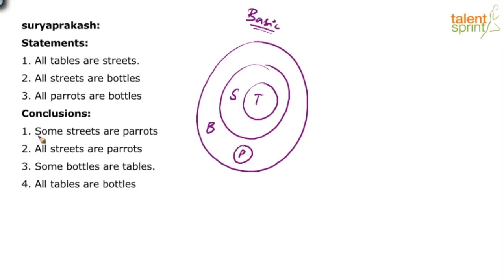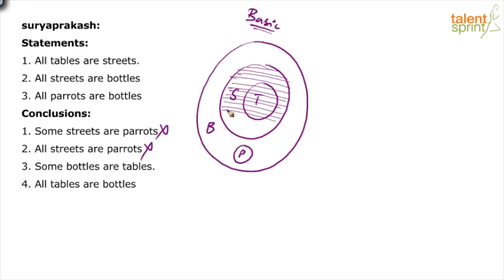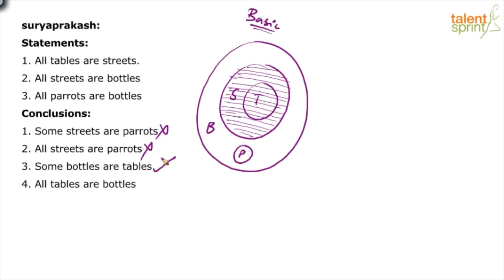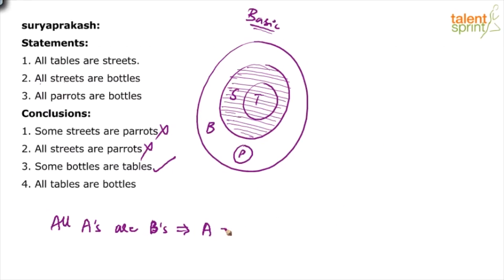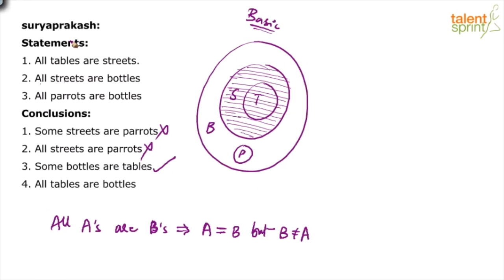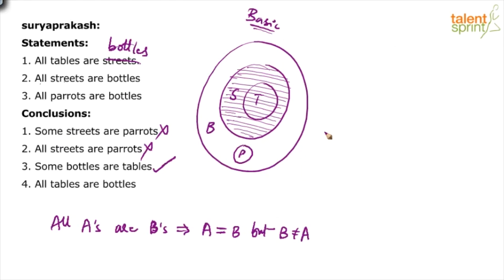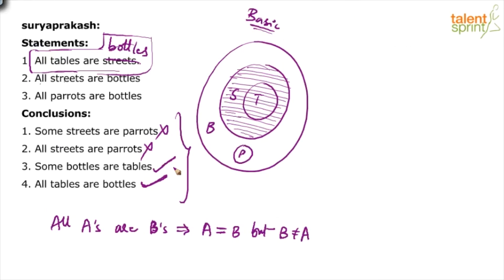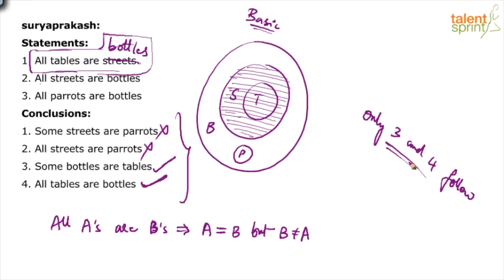Practice Question on Key Concept | Syllogism | Additional Example 32 |Reasoning Ability|TalentSprint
Q: Statements:
1. All tables are streets.
2. All streets are bottles
3. All parrots are bottles
Conclusions:
1. Some streets are parrots
2. All streets are parrots
3. Some bottles are tables.
4. All tables are bottles

Happy learning!